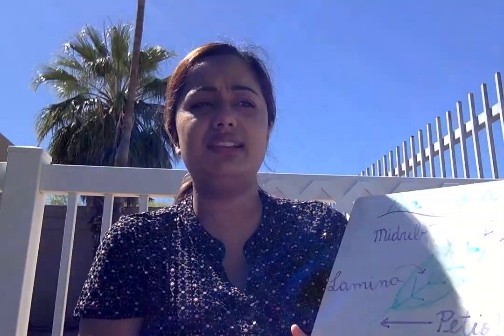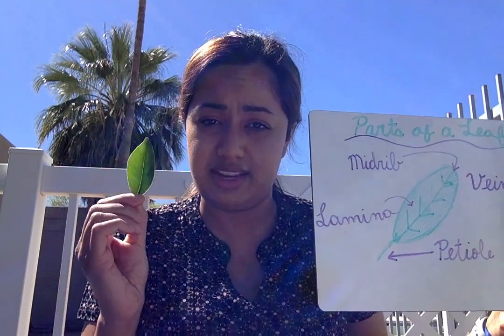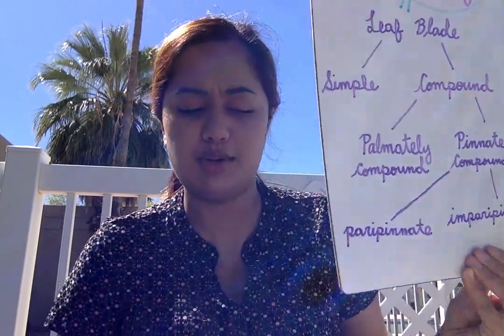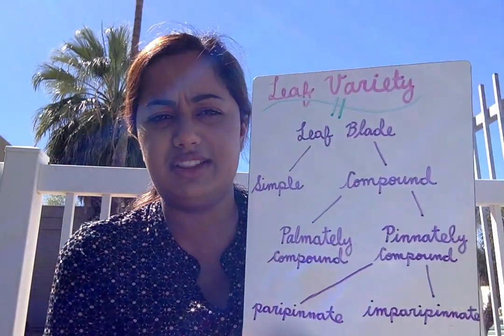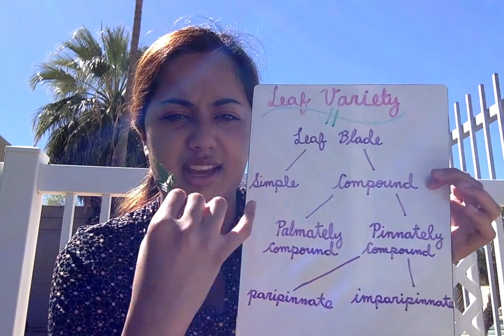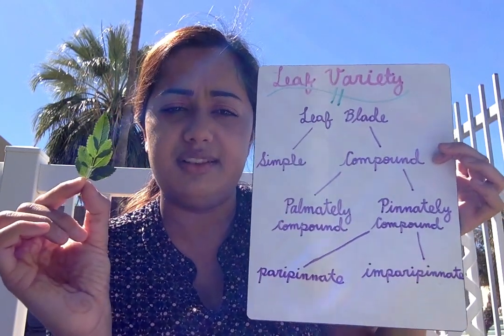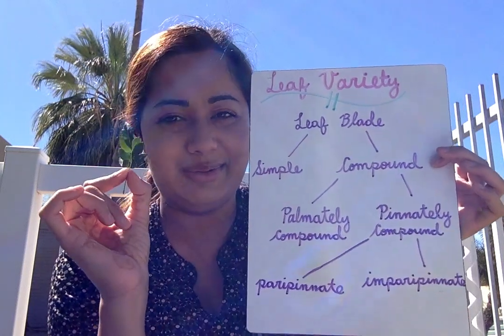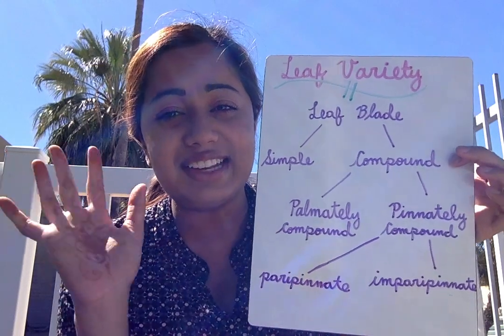Leaf Variety- Leaf Blade